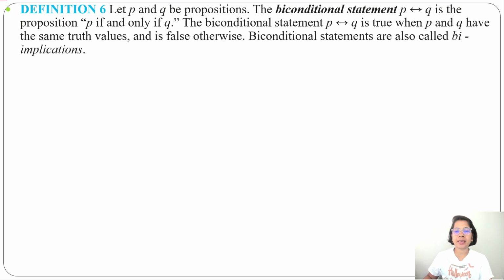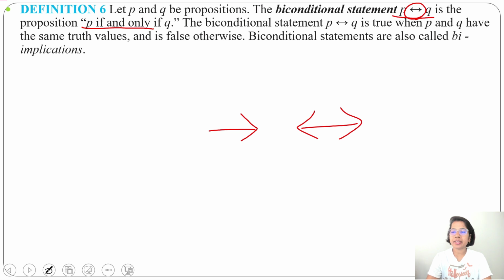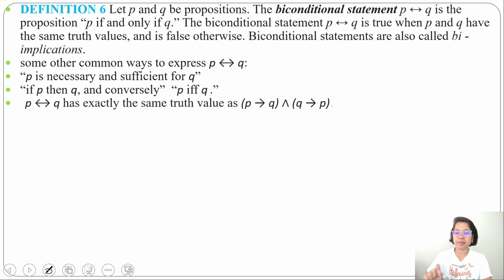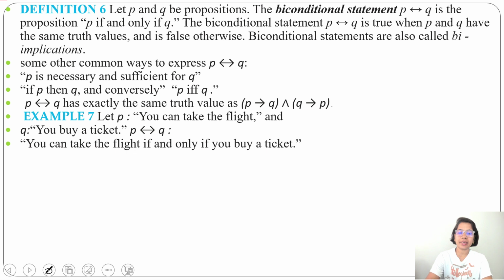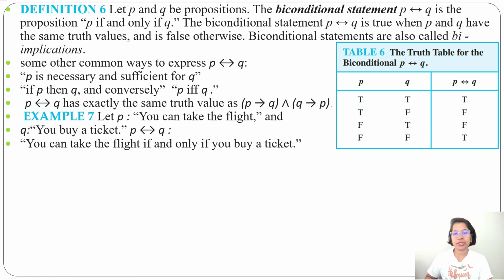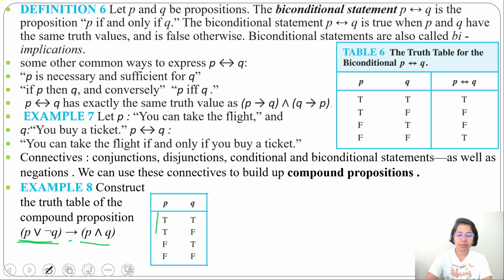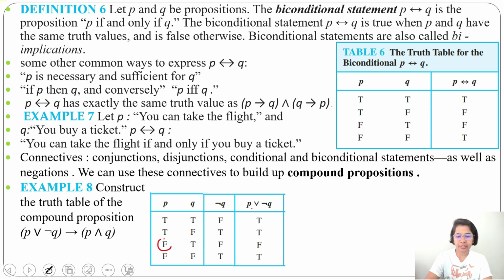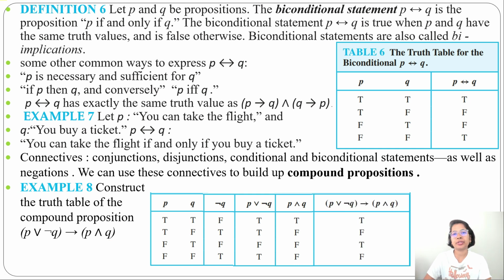Ch 1.1.3: Logic | Biconditional Statement “↔”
In this Lecture 1 discussed
0:06 Biconditional statement “↔”
2:30 EXAMPLE 8 Construct the truth table of the compound proposition                                                                                      (p ∨ ¬q) → (p ∧ q)